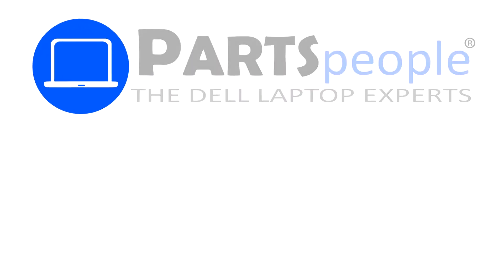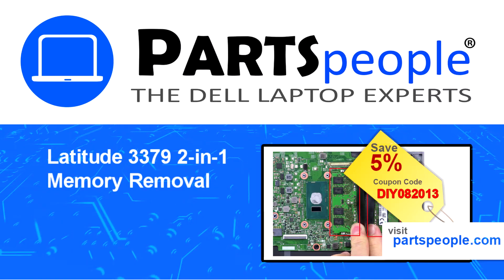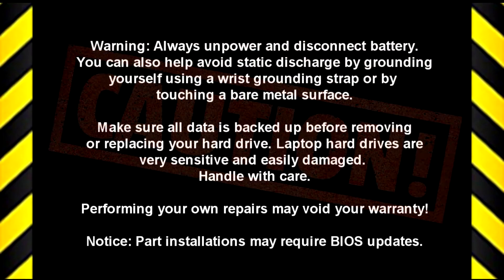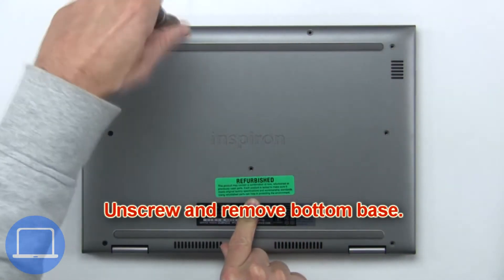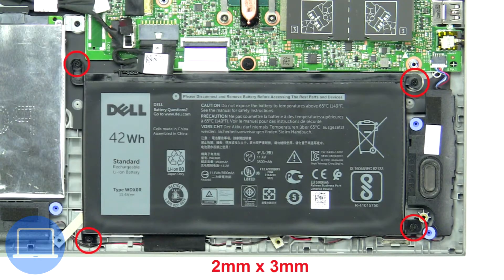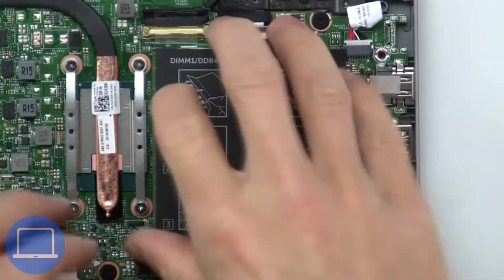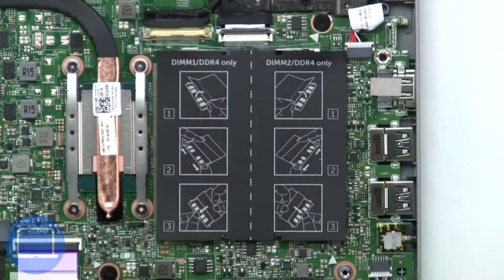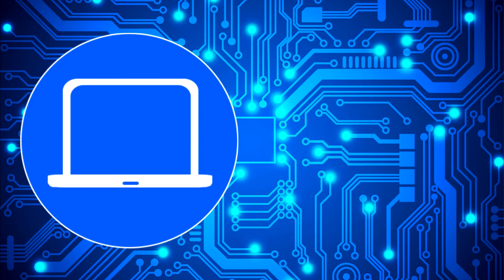Dell Latitude 13-3379 2-in-1 (P69G001) Memory How-To Video Tutorial